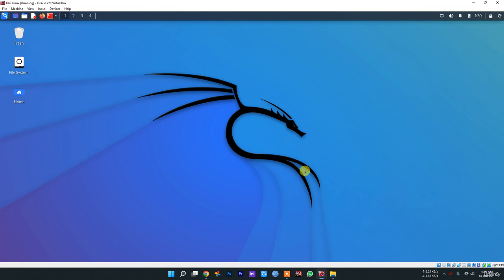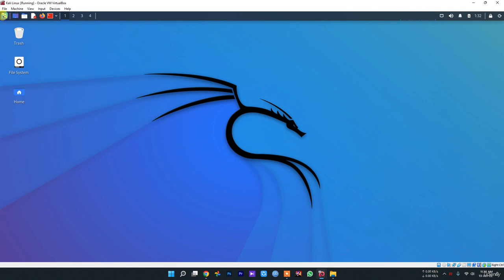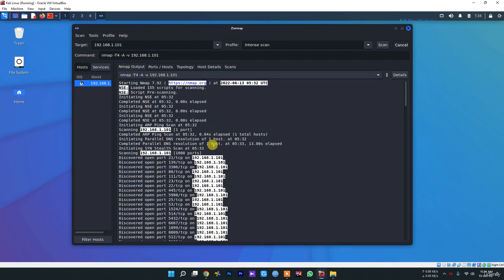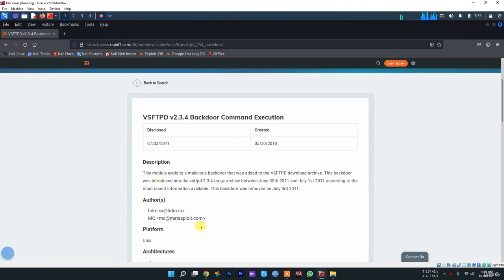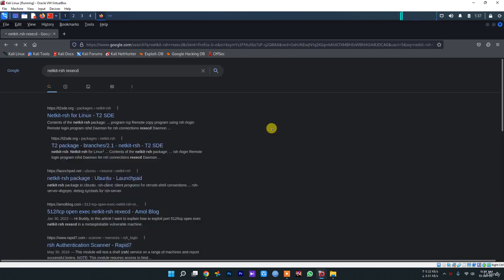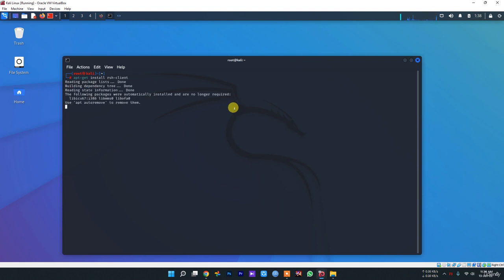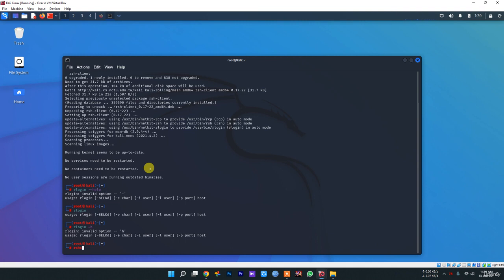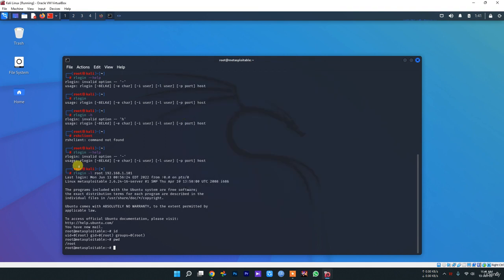1 Introduction & Basic Of Information Gathering